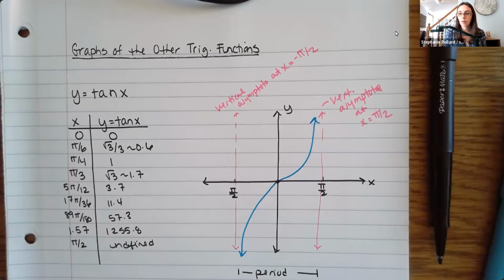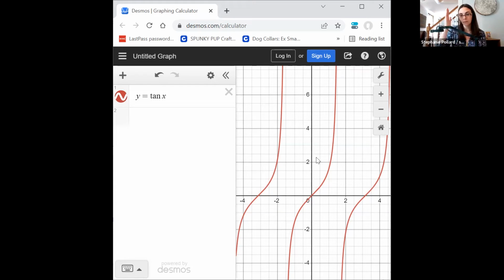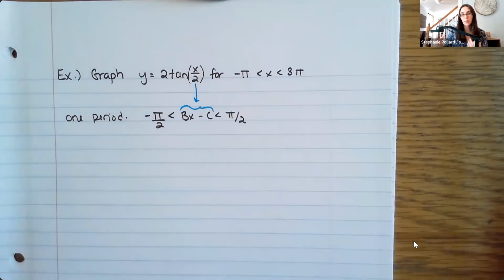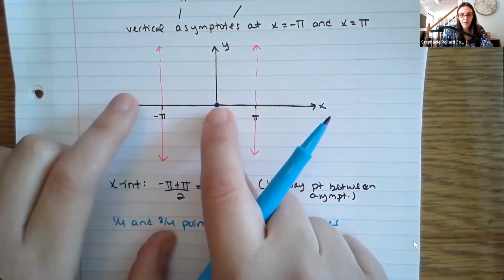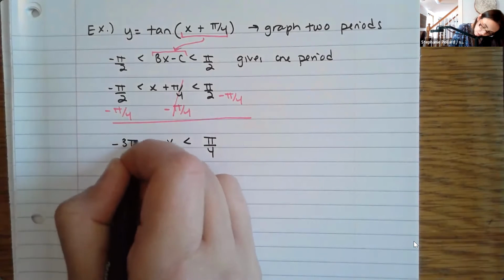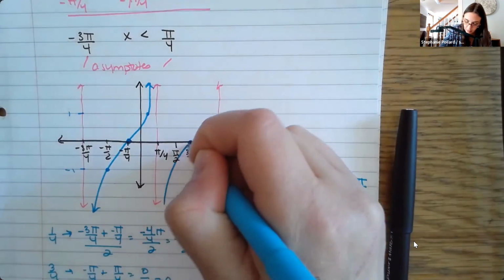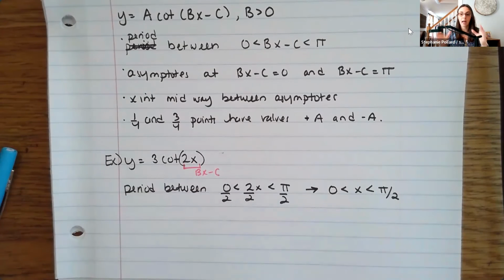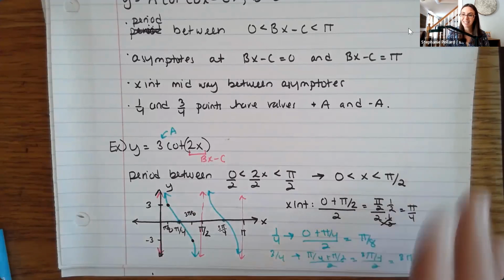MAT163: Graphs of Other (Tan, Cot, Csc, Sec) Trig Functions, Part 1 of 2